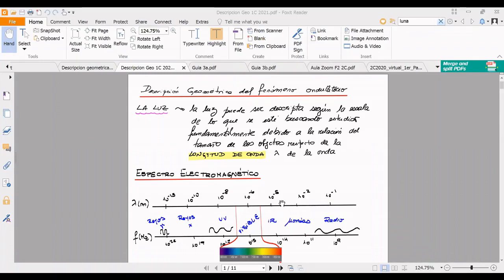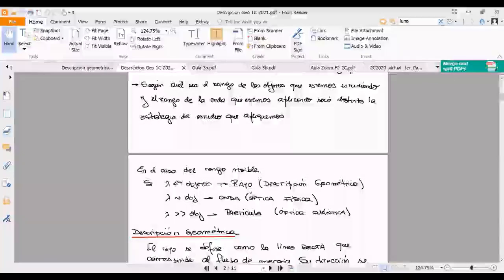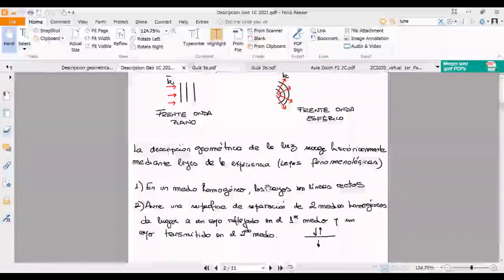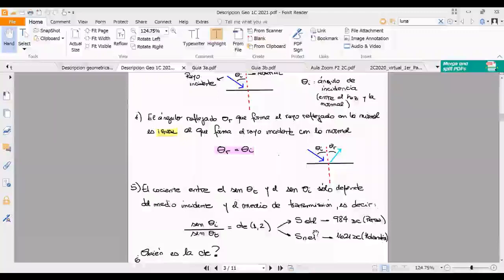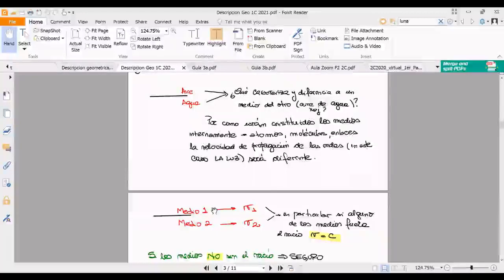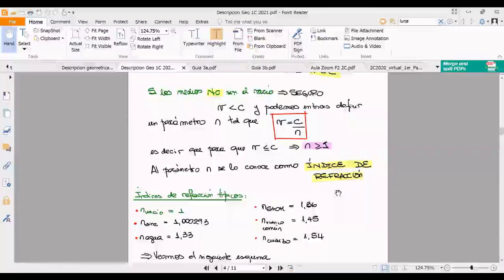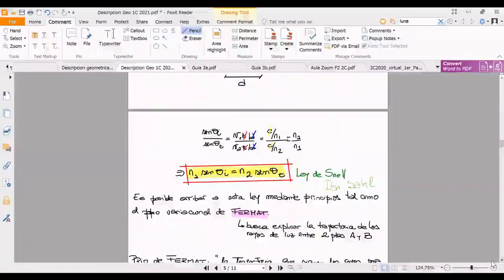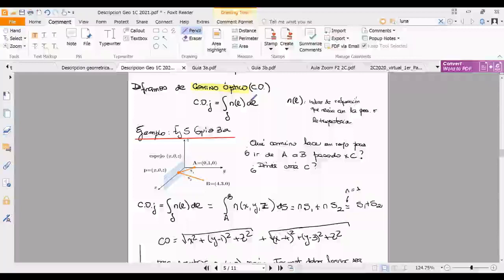Física 2A: Clase práctica 15 - 18 de mayo 2021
Descripción geométrica de la luz, indice de refracción, ley de Ibn Sahl, ángulo crítico, principio de Fermat, prisma dispersivo